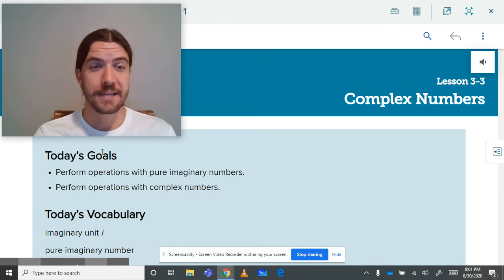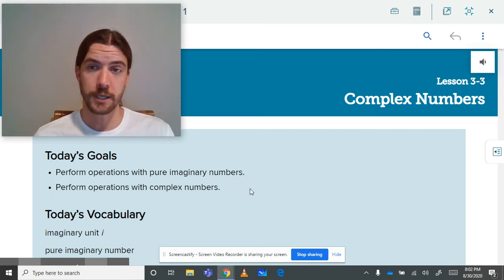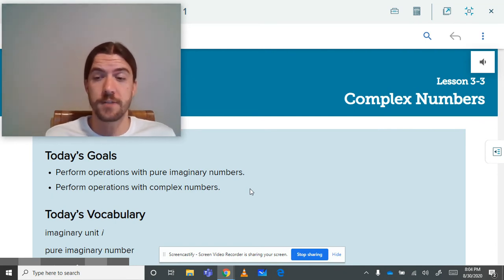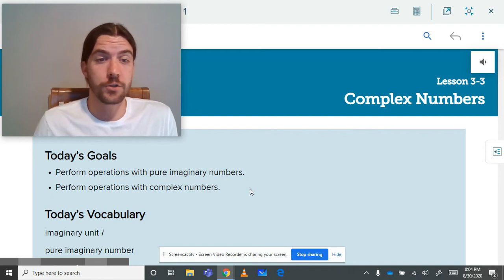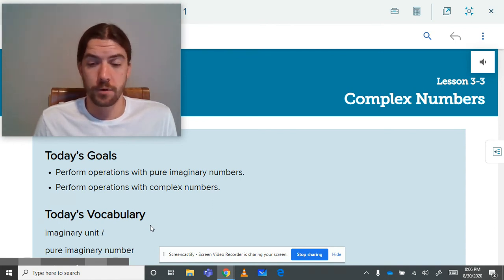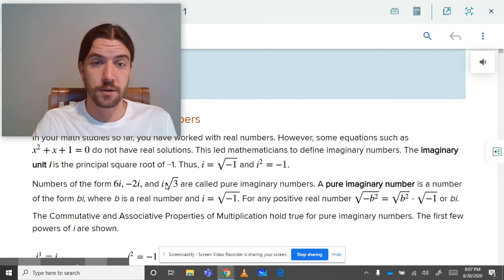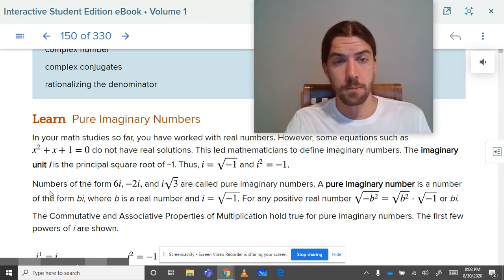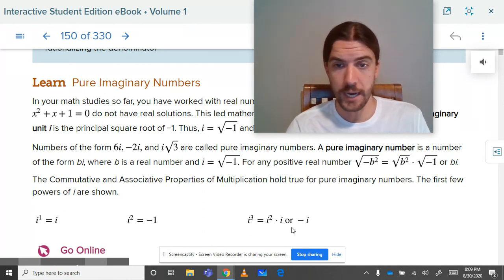3-3) Learn about Pure Imaginary Numbers